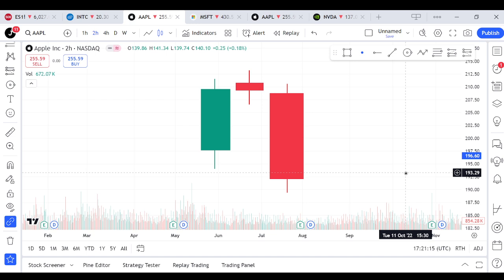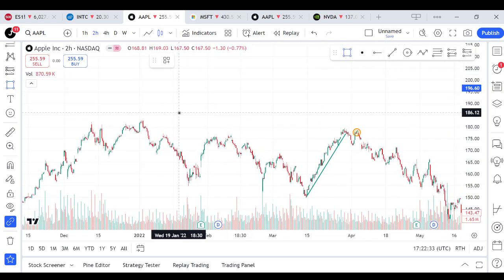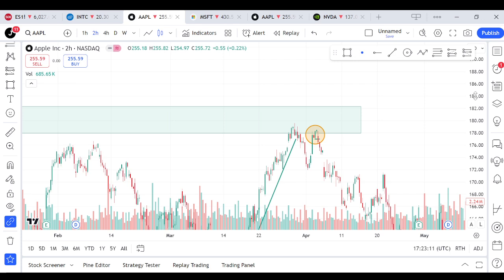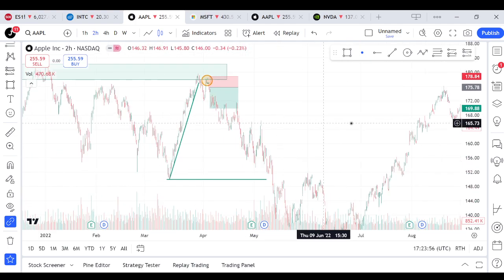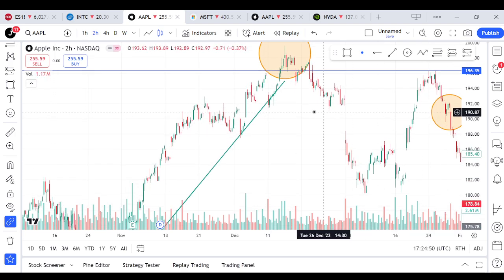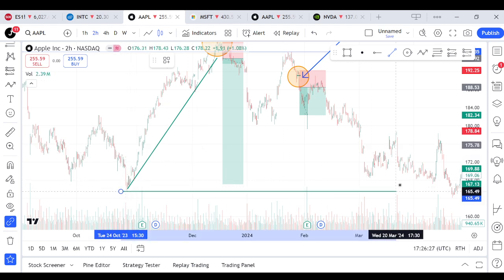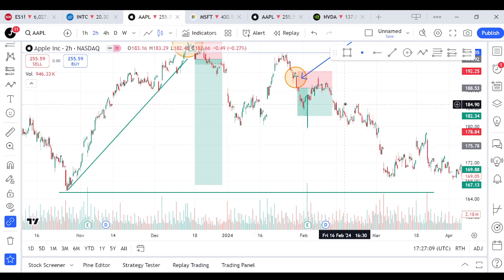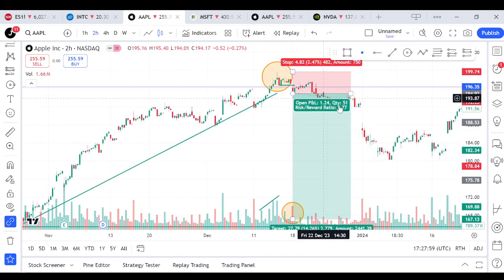How to Trade the Bearish Evening Star Candlestick Pattern like a Pro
In today's video, we will discuss the Bearish Evening Star Candlestick Pattern, which is essential for every trader to know. We’ll cover how to identify this powerful signal and incorporate it into your overall trading strategy.

By understanding how this pattern works in combination with other technical indicators, you'll be equipped with practical strategies to navigate volatile markets more effectively.